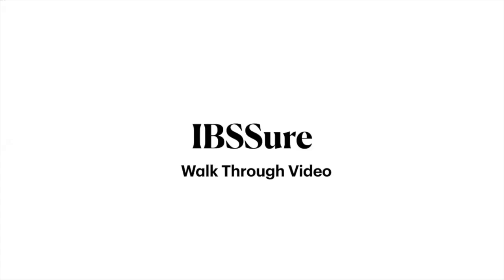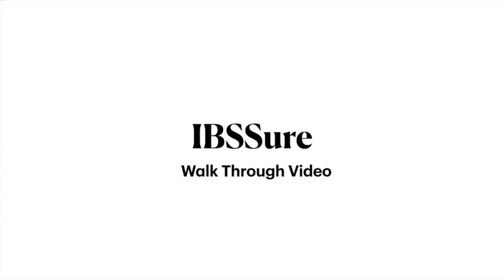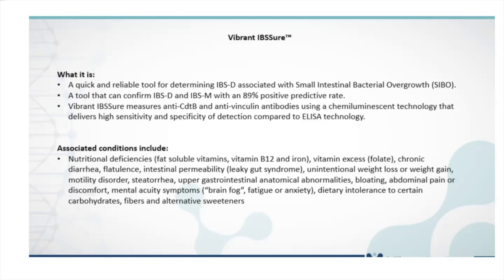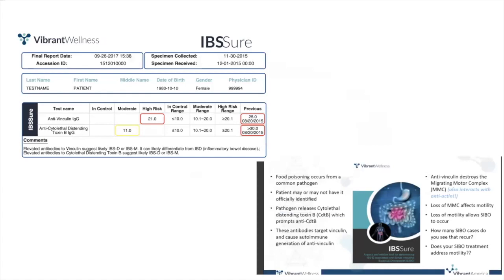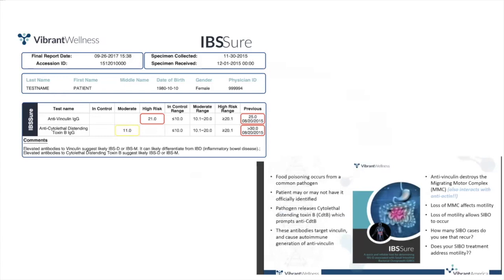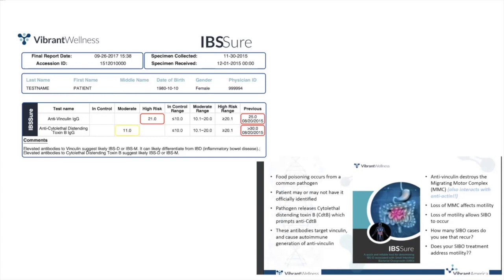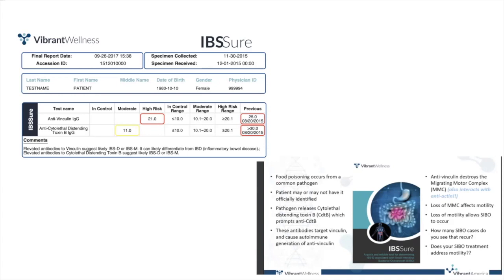IBSSure Report Walk Through